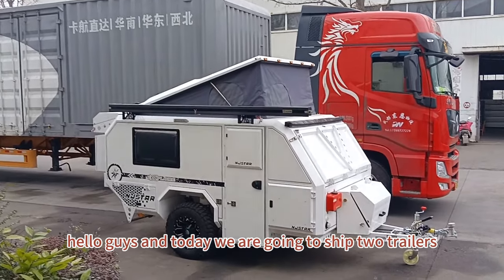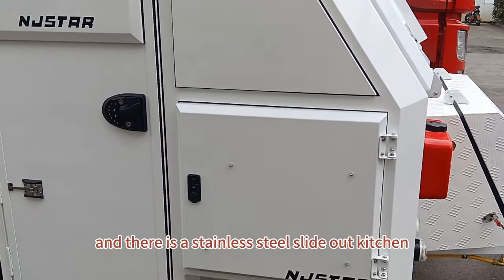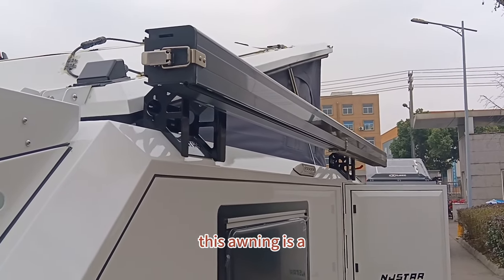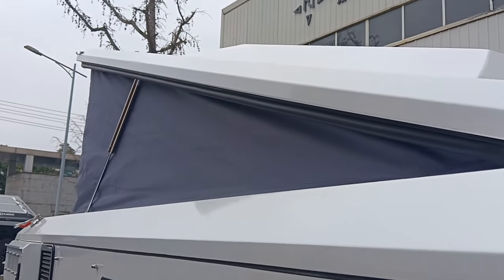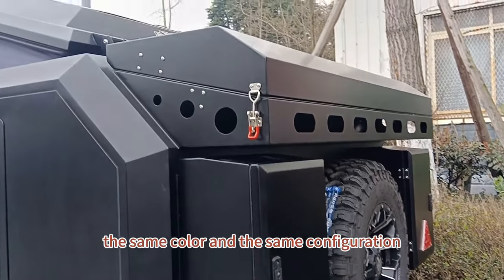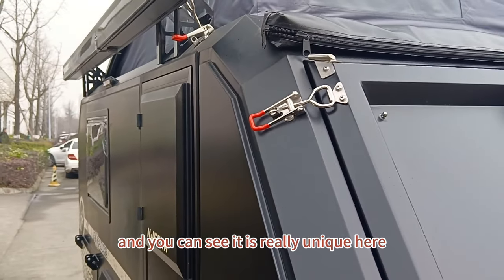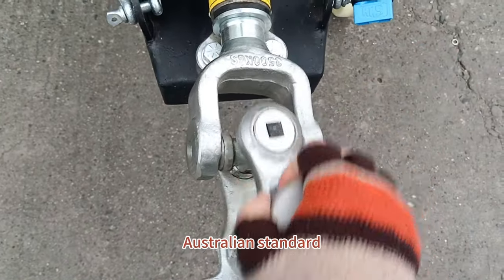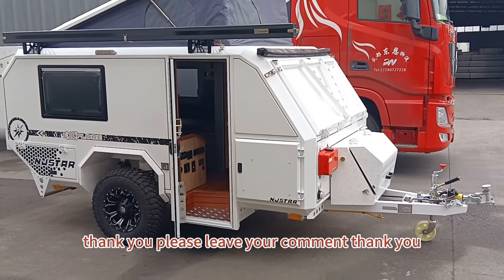Njstar Rv Two Unique Off Road Travel Trailer Ready To Ship Pearl White & Matte Black Paint Exterior